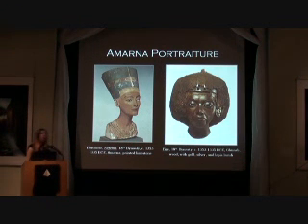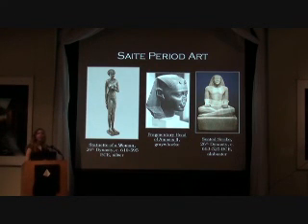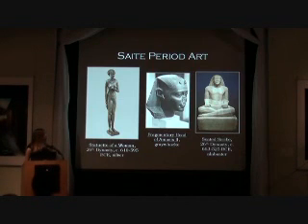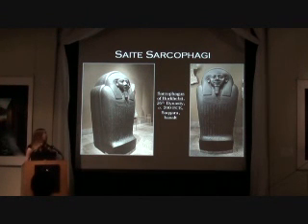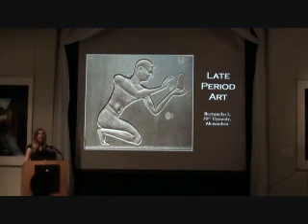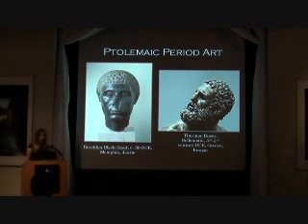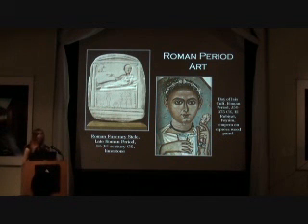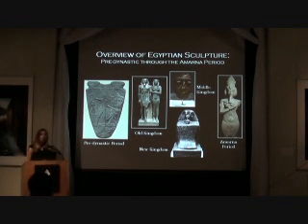Egyptian Art and Architecture Lecture at the Rosicrucian Egyptian Museum, Part III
Please enjoy our presentation on Ancient Egyptian Art and Architecture at the Rosicrucian Egyptian Museum!

The major topics essential to the study of ancient Egyptian art history are addressed, including an overview of artistic periods, sculpture, architectural elements, and the minor arts of jewelry-making, faience and pottery. The lecture is accompanied by a visual journey through Egypt's artistic legacy through a PowerPoint presentation.